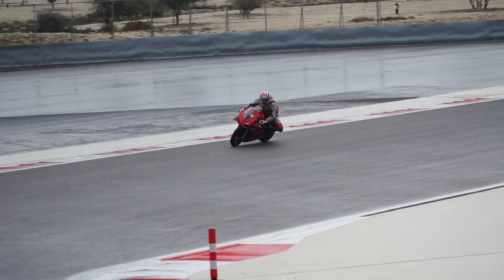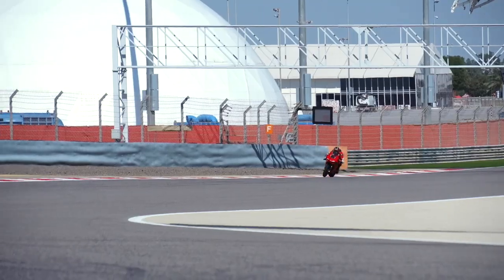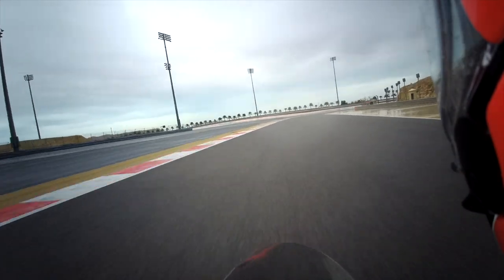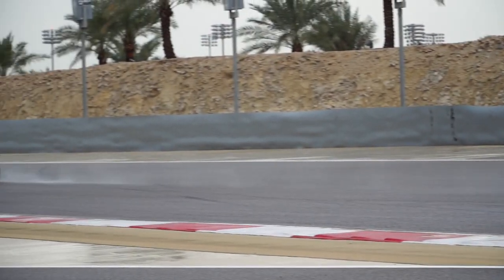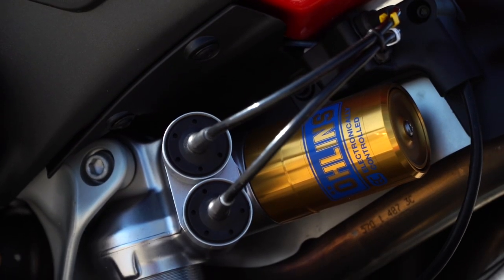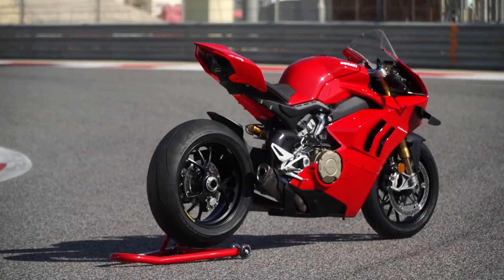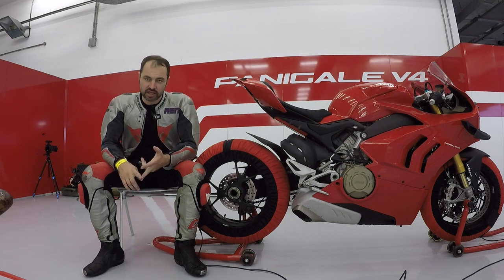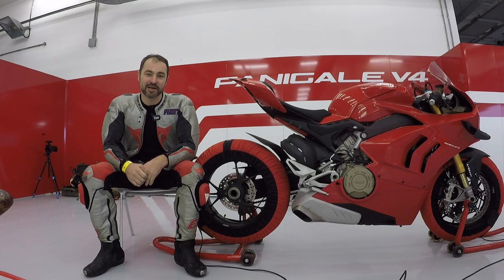2020 Ducati Panigale V4 S World Launch and Review - Cycle News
The Ducati Panigale V4 S has come in for its first makeover since that amazing 2018 debut.
We flew all the way to Bahrain to ride it in the pouring rain! But we did manage to get hold of a few key people that were involved in the making of the bike, as well as take you behind the scenes of what goes down on world launch.